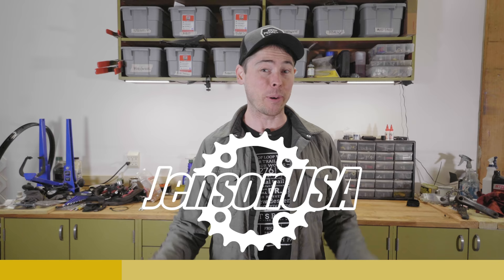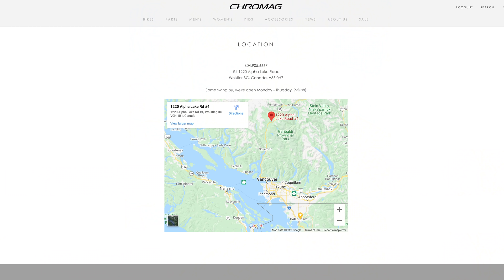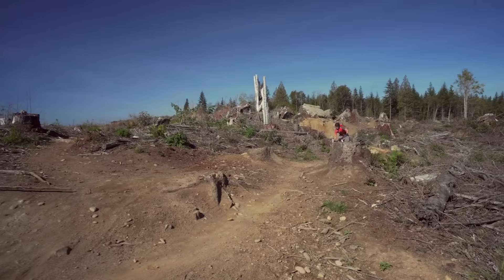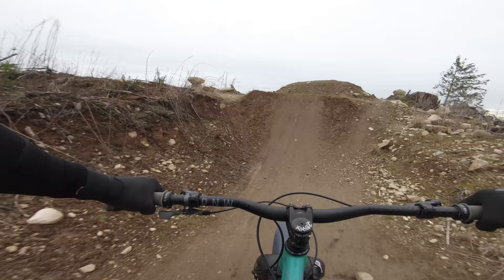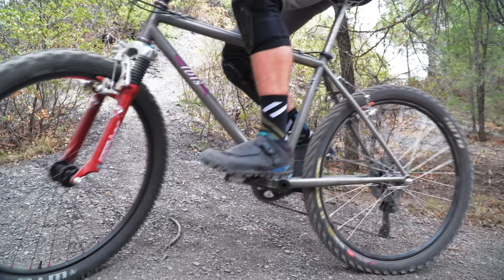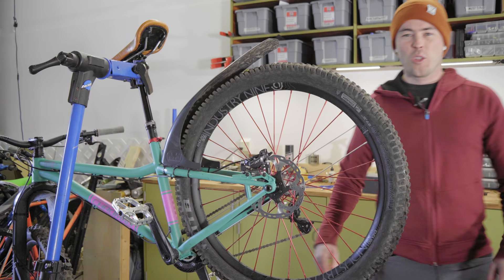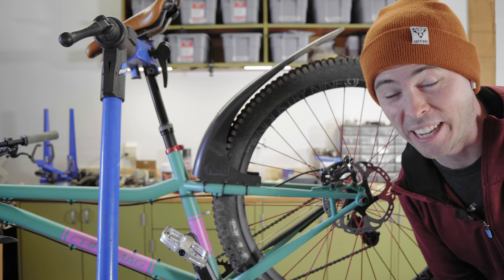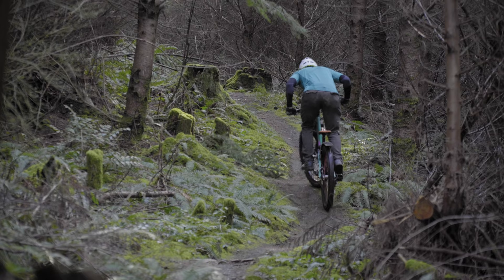Praying Mantis? Or aggressive, new school hardtail?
When I asked ya’ll about what kind of bikes you’d like to see on my mountain biking YouTube channel, quite a few of you answered that you wanted to get my impressions of the Chromag hardtails.  In this build vlog series, I’ll be dialing in this Stylus, which is an aggressive 27.5 all mountain hardtail.

Also, a batch of new Stylus frames is currently shipping to Jenson USA, and you can check out their current Stylus

I’ll be posting an in-depth article on my website soon.

JKW Koozies available now!

Big thanks to these guys for making this all possible!